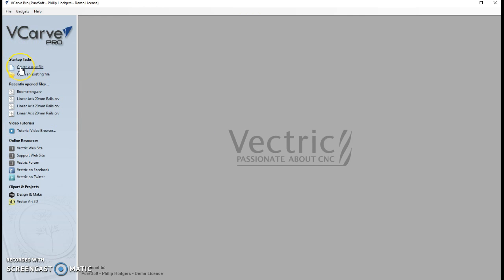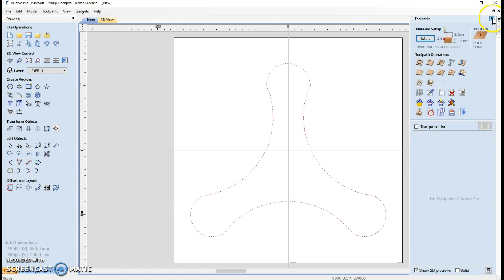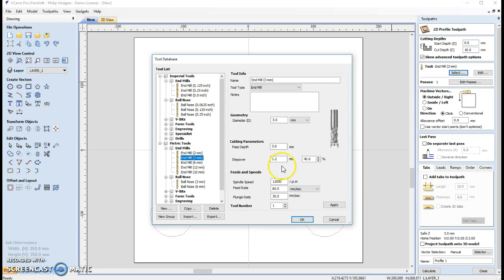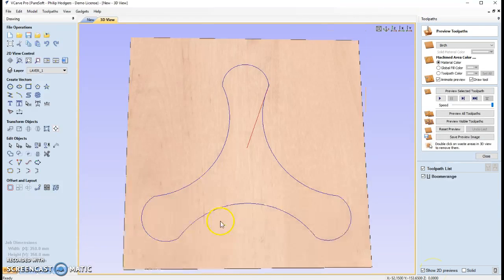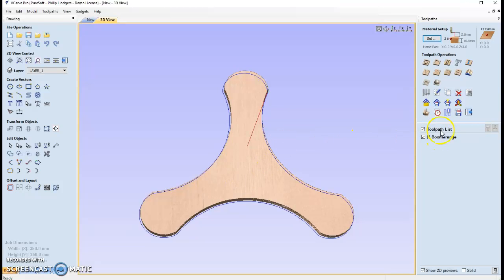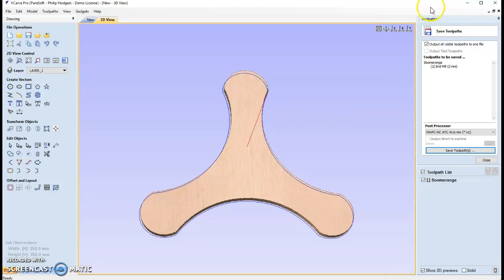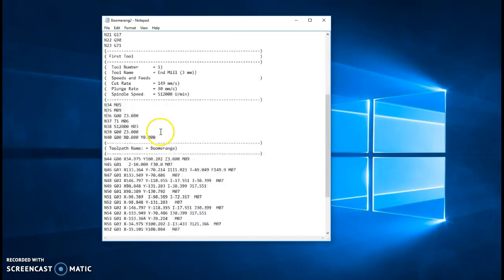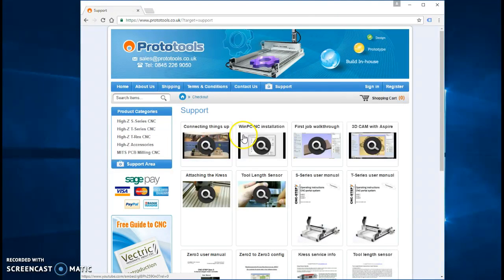VCarve Pro CAD/CAM Importing Artwork and Generating G-Code